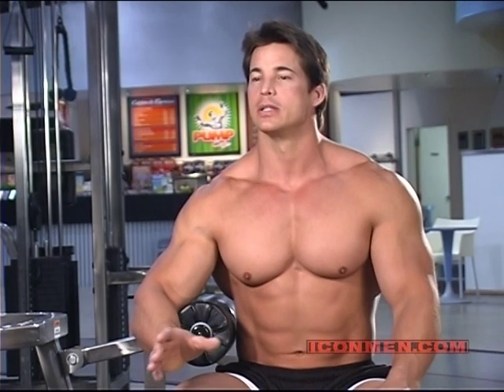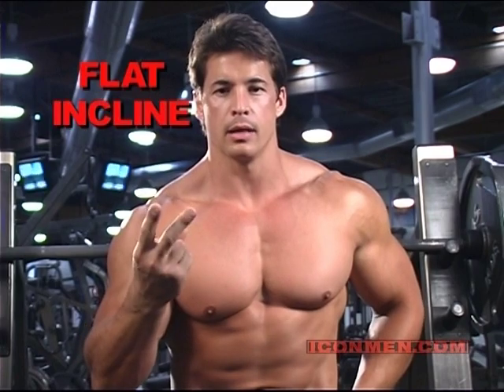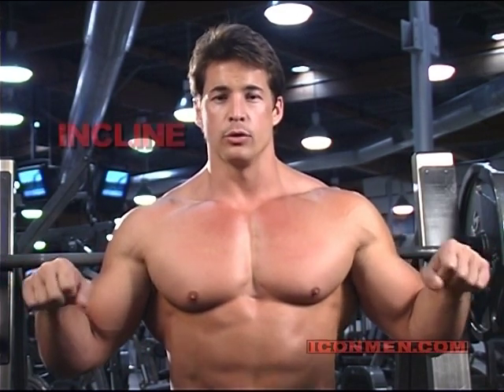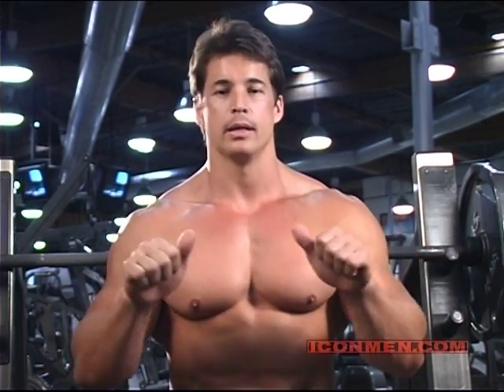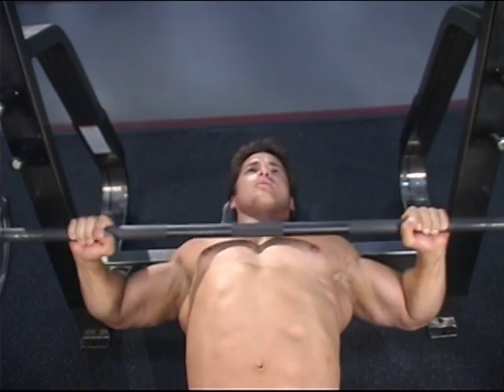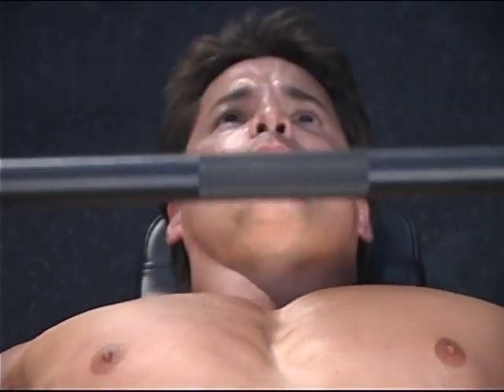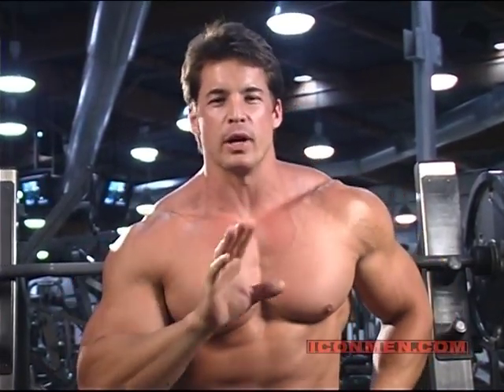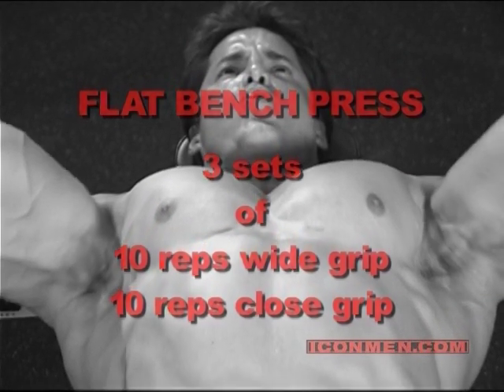John Kesler - Flat Bench Press (Bodbybuilding)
Handsome fitness expert John Kesler teaches you the very chest and arms workout routine he personally uses to create his own perfectly defined physique.